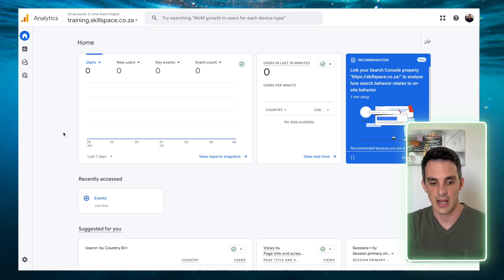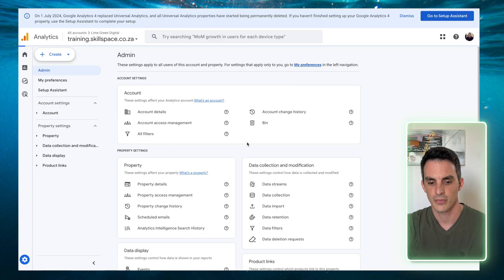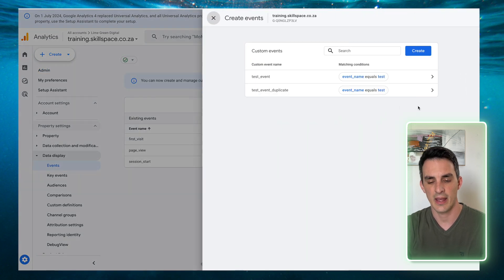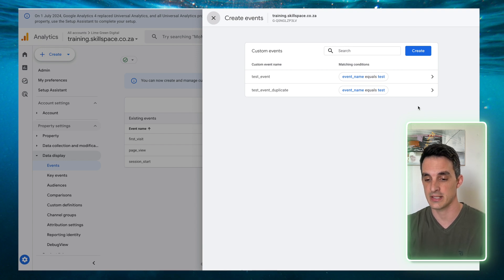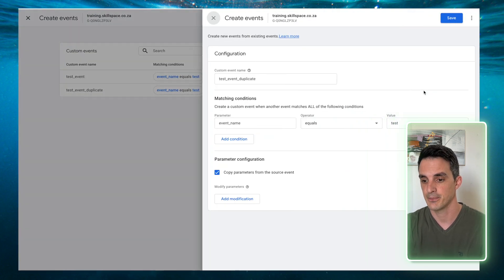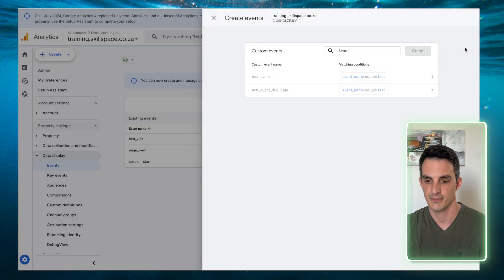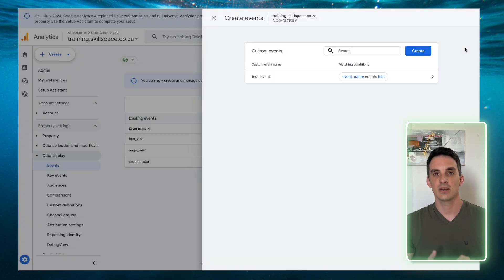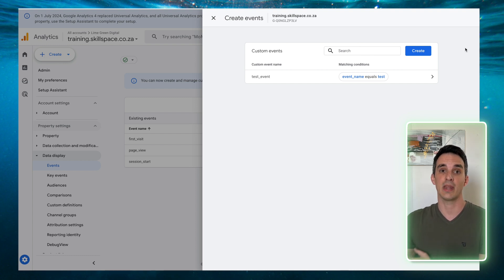How to Delete an Event In GA4 (Google Analytics 4)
Google Analytics 4 is a great tool that helps you visualise your website's performance and help you understand your strengths and weakness. Despite being an intuitive platform, it can be tricky to use and navigate. In this video, let's talk about how you can delete an event in GA4.

00:00 Introduction
00:18 How to Delete an Event
01:05 Outro